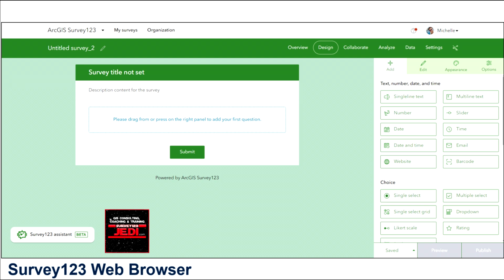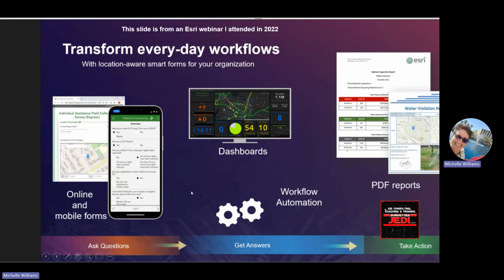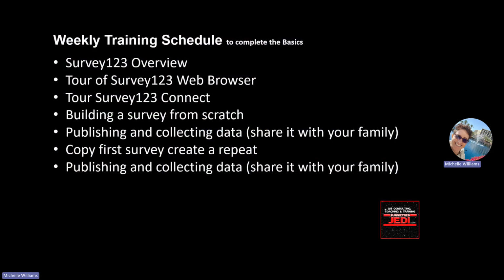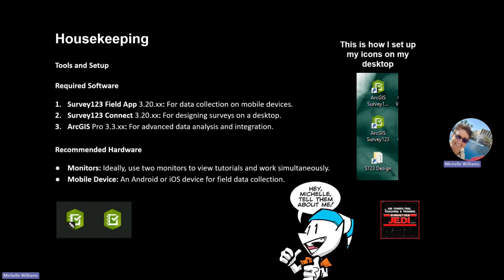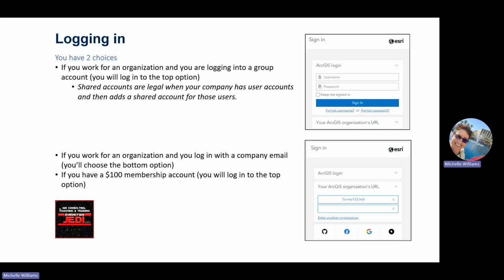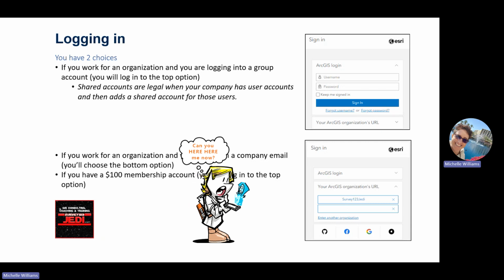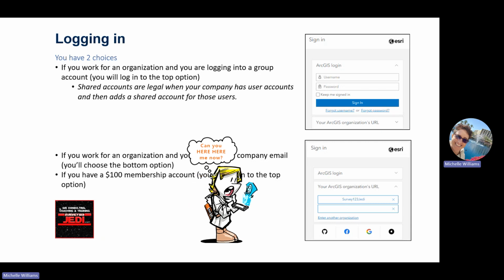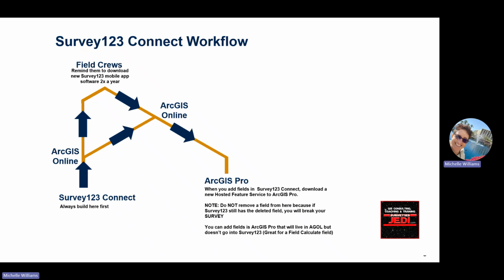Understanding how Survey123 works | Video 2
📄 Ever felt that quiet frustration staring at a blank XLSForm, not knowing where to begin?
🧩 Have you delivered a survey that worked… but deep down knew it would be hard to maintain?
😬 Do you hold your breath while republishing, hoping nothing breaks?
✨ Or wished someone would just show you the clean, scalable way to build it?

Before I forget, I have a few offers to help you during your Survey123 season.
3-months of weekly coaching calls & ALL My LIVE workshops for $159

OR

Weekly calls for $25 per month (No LIVE classes)

A huge thank you to Bad Elf, LLC for sponsoring this video ~ As of 2/12/2026, it’s been viewed 1,416 times 🚀

00:00 Getting Started with Survey123 Connect
00:30 QR Code for Survey123 skillset questionnaire
01:14 Jedi names for your skillset
03:40 Survey123 is outside of the GIS Universe
04:22 Survey123 Browser
04:45 Survey123 Connect is a spreadsheet
06:45 How many monitors do you need for Survey123
08:30 How to login to ArcGIS Online (AGOL) accounts
09:41 Survey123 workflow through ArcGIS Online (AGOL)
11:30 Weekly Calls for the price of a few California Tacos